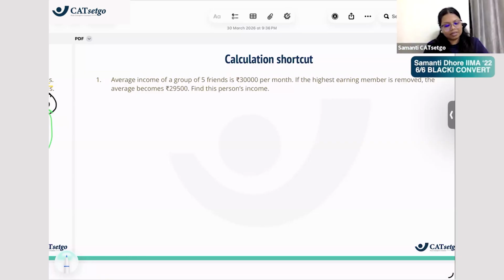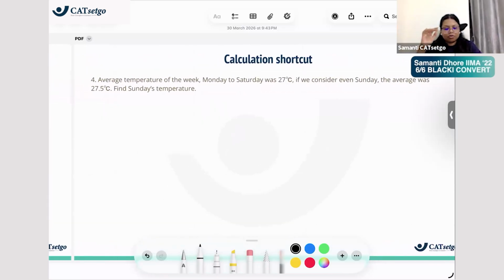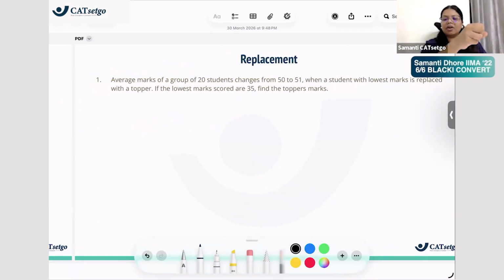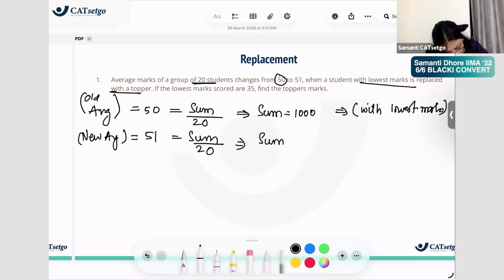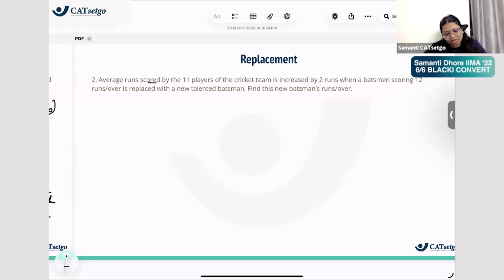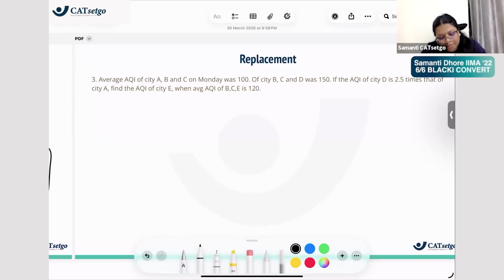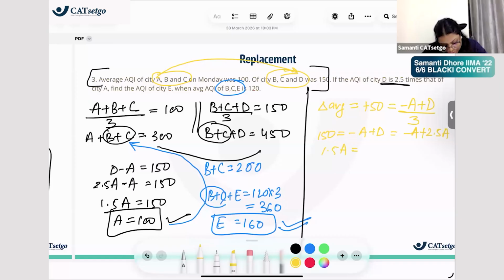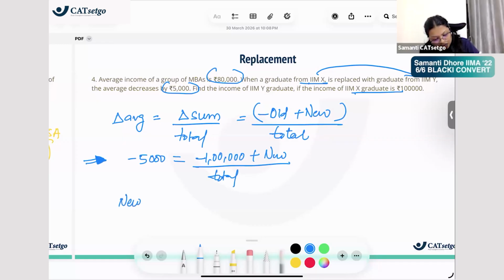Averages for CAT 2026 | Part 2 | Quantitative Aptitude By Samanti Dhore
In this CAT 2026 Quantitative Aptitude session, we take the chapter on Averages a step further by focusing on exam-oriented shortcuts and the highly important Replacement Concept. Samanti Ma'am explains how averages change when an existing data point is replaced by a new value, and how this concept can be used to solve CAT questions quickly without lengthy calculations. The session also covers smart shortcut techniques for average-based problems, helping you identify patterns and save valuable time during the exam. Through carefully selected examples and concept-driven explanations, you'll learn to approach Average questions with greater speed, accuracy, and confidence for CAT and other MBA entrance exams.

📌 Part of the CATsetgo Free Arithmetic Series — watch in order for best results.

Timestamps:

00:00 Shortcut Qusestion 1
02:08 Shortcut Question 2
02:42 Shortcut Question 3
03:15 Shortcut Question 4
03:49 Shortcut Question 5
05:40 Replacement Concept
06:10 Replacement Question 1
08:56 Formula for Replacement
10:00 Replacement Question 2
11:49 Replacement Question 3
15:27 Replacement Question 4